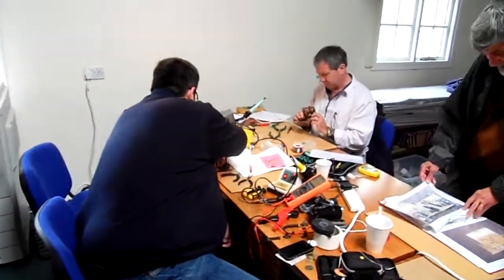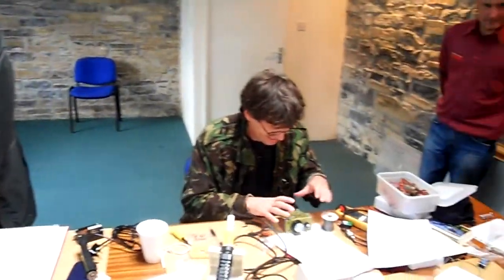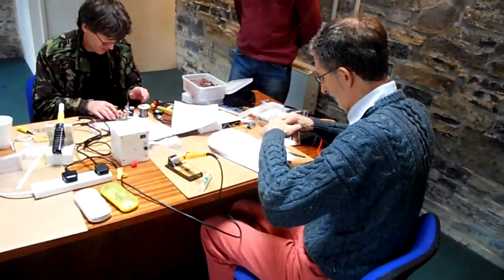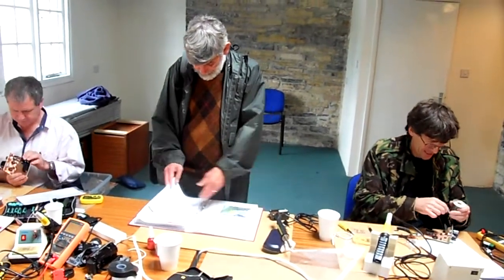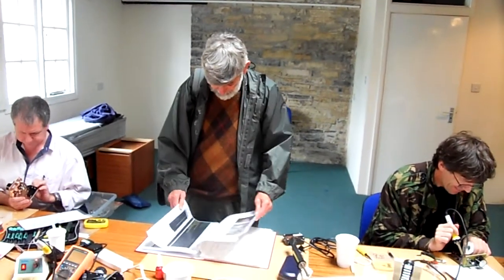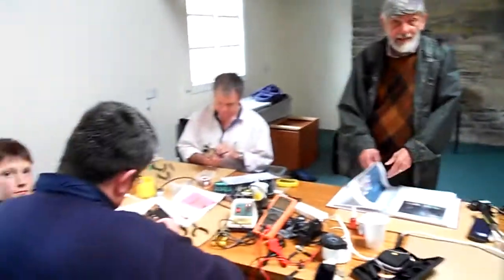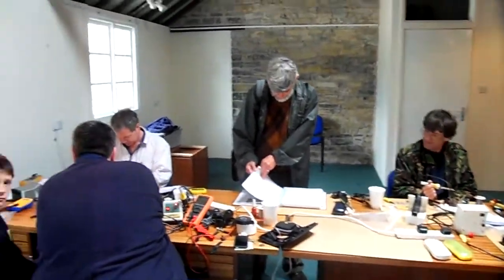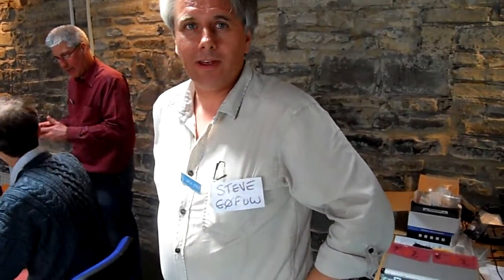Buildathon at QRP in the Country.MP4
Steve Hartley G0FUW describes what's happening at the 'Buildathon' he organised for the QRP in the Country event at Tim Walford G3PCJ's farm in Long Sutton in Somerset on Sunday July 17th 2011. The kits were approaching completion at the time of the video recording. Steve G0FUW is known Internationally for his 'Buildathons' where everyone - especially newcomers to radio - are encouraged to assemble kits, supported by willing helpers to give advice and help if necessary. The atmosphere of concentration was almost palpable in this room as the cameramann filmed. Thanks for your great work Steve! G3XFD